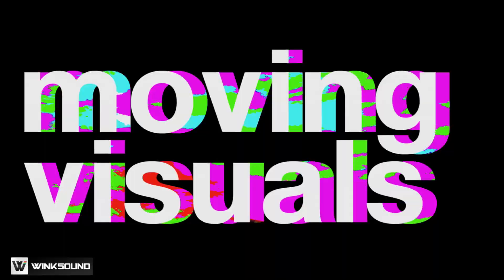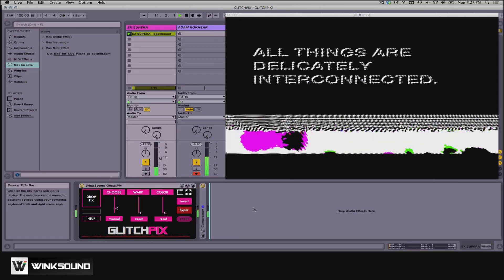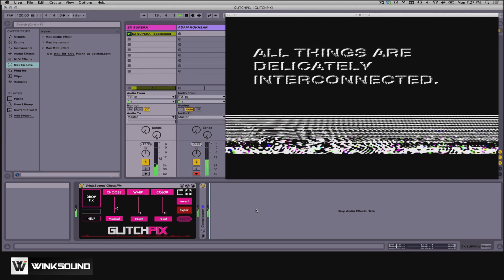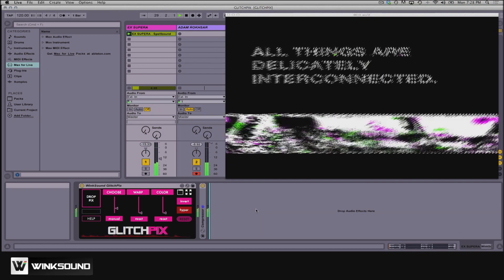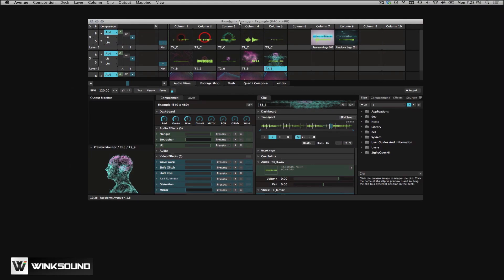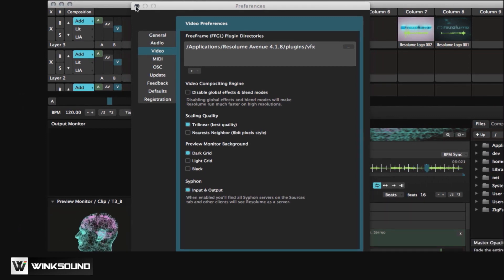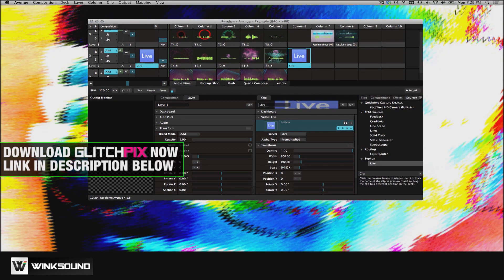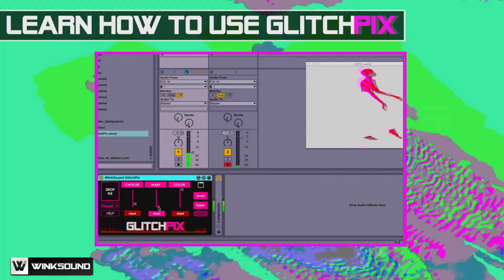WinkSound GlitchPIX: How To Connect VJing Apps | Max For Live Video Device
In this video Adam Rokhsar shows you how to connect GlitchPIX to your favorite VJ app. GlitchPIX features Syphon output, which means you can its effects out to VJ programs like Resolume, Modul8, VIZZables, VDMX to take your visuals in a whole new direction.

About the developer:
Adam Rokhsar is an artist, psychologist, and teacher with degrees from Cornell University, University of Pennsylvania, and New York University. He designs interactive art for corporate clients and artists, including Radiolab and Steven Spielberg.